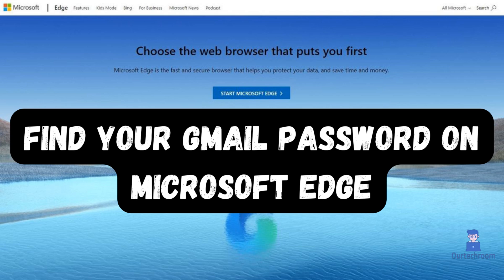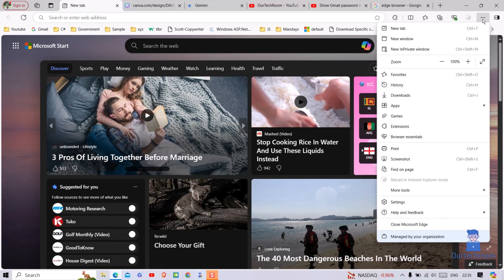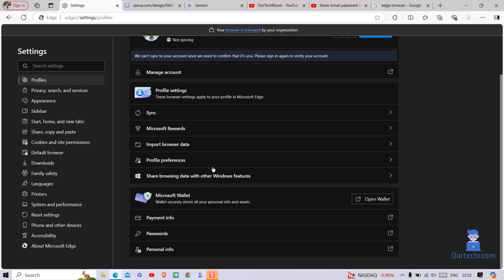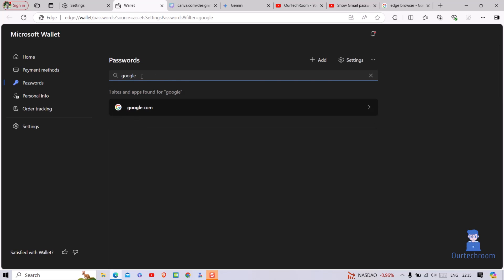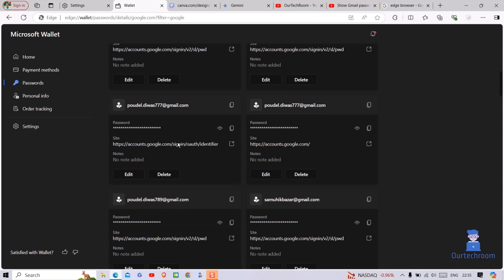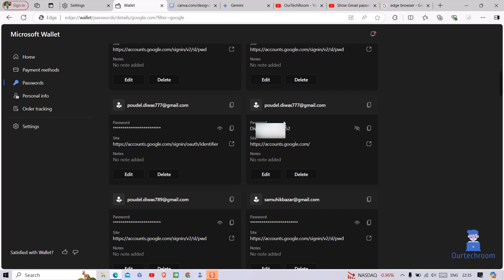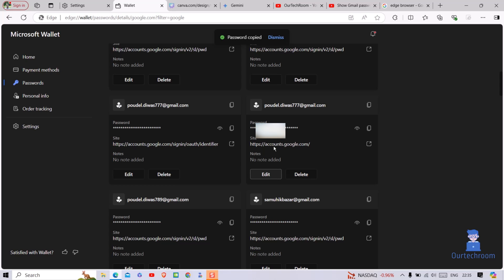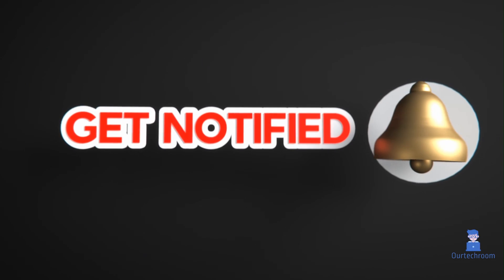Find Your Gmail Password on Microsoft Edge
In this video I will show you easiest way to view your Saved Gmail Password on Microsoft Edge.